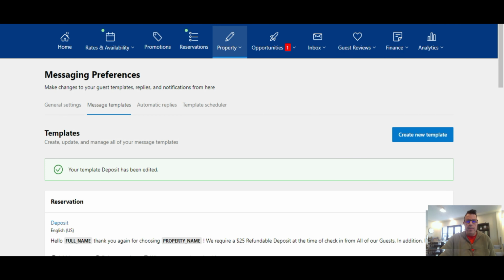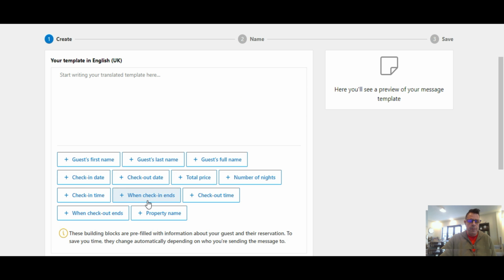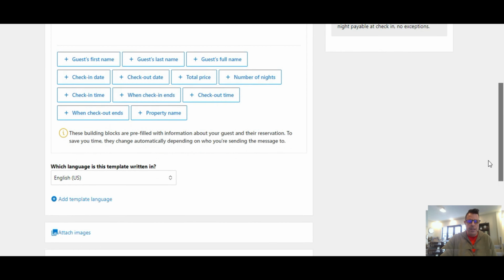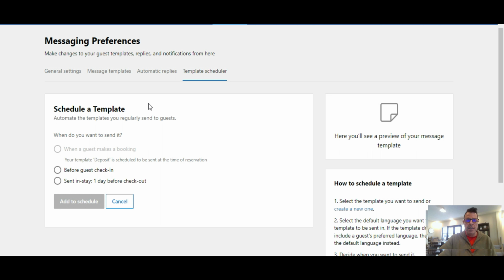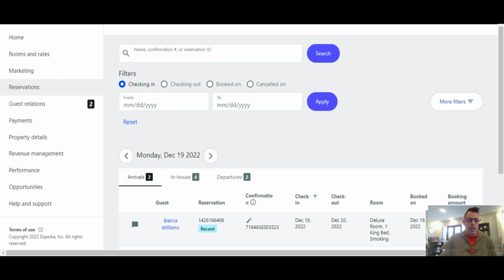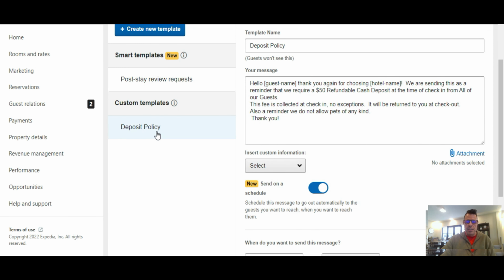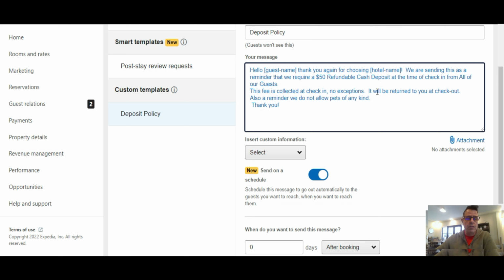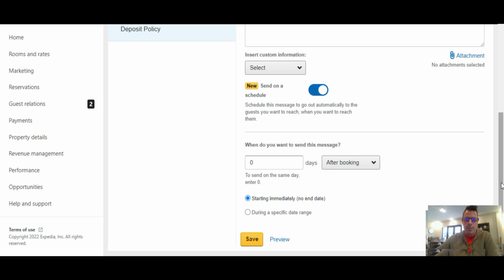Simple Method for Easier and Faster Check in's with Less Confusion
Does your hotel collect any type of deposit at check in?  Do you wish you had a way of reminding or informing guests of a policy that seems to be constantly overlooked?  Maybe you want to ask for a review.  In this video I quickly show you step by step how to set up an automatic email reminder in the Expedia Extranet and Booking.com Extranet for anything you want.